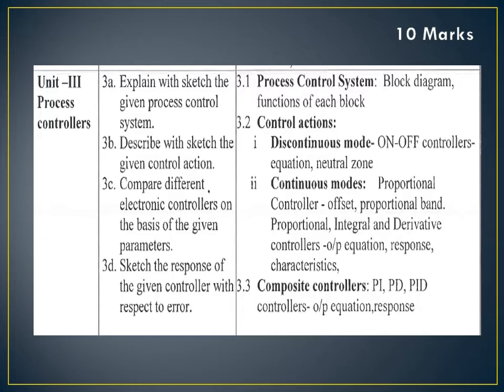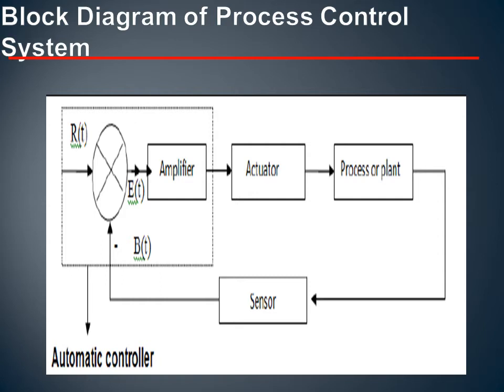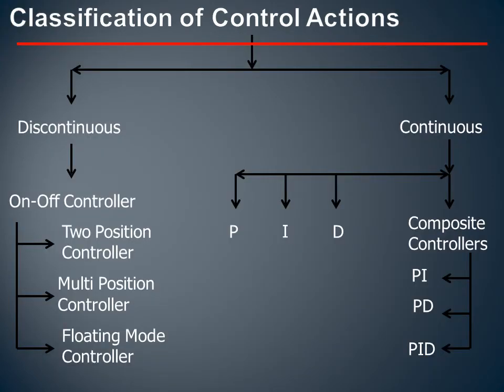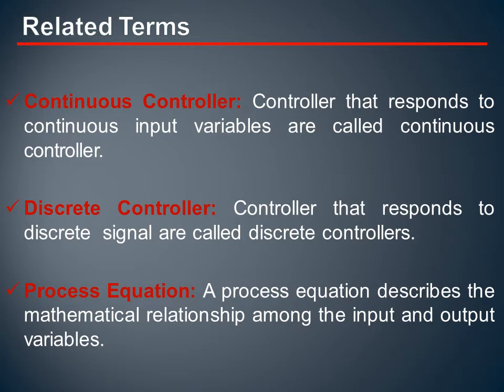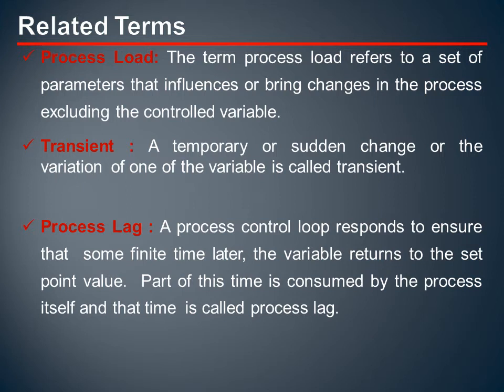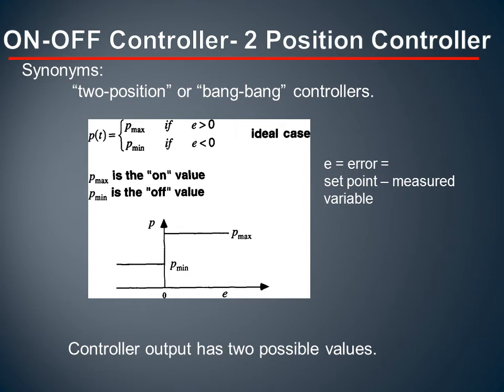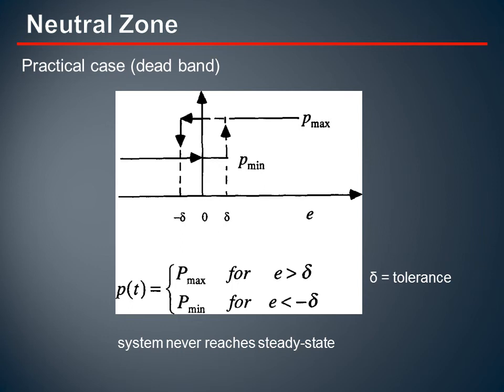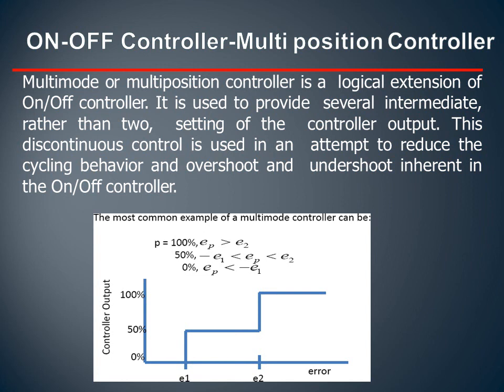Process Controller - I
Process control system and its types